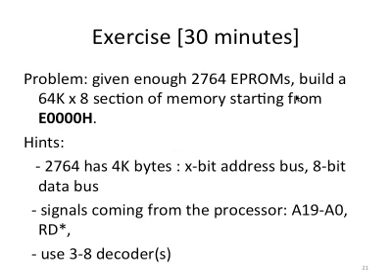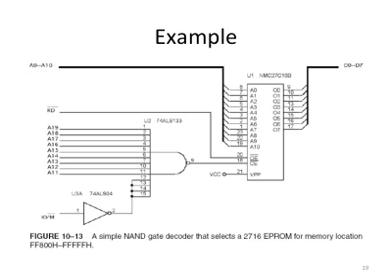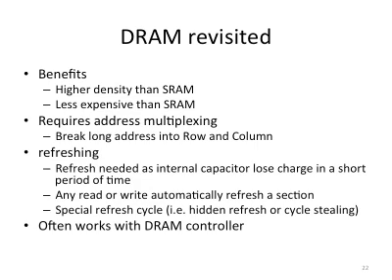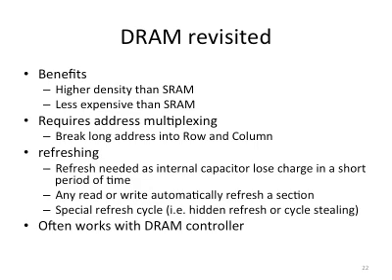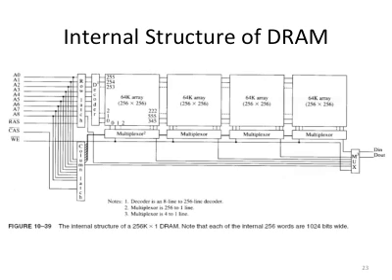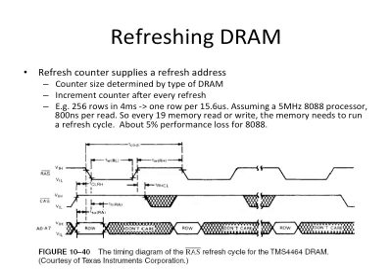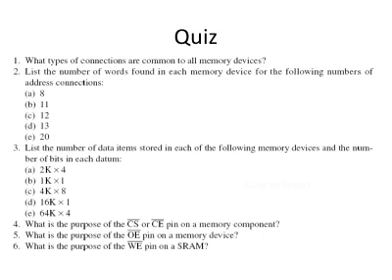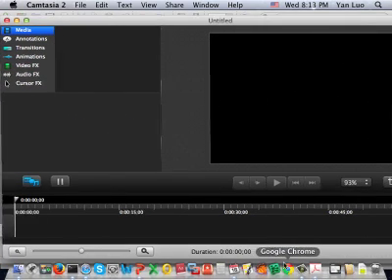Memory Subsystem Part 2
UMass Lowell 16.480/552 Microprocessor II and Embedded System Design
Lecture 3: Memory Subsystem Part 2